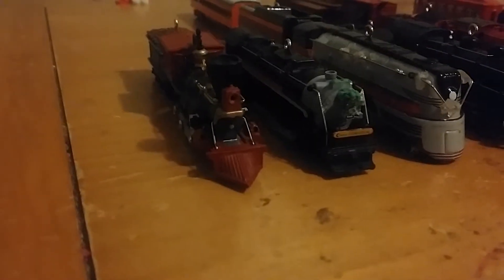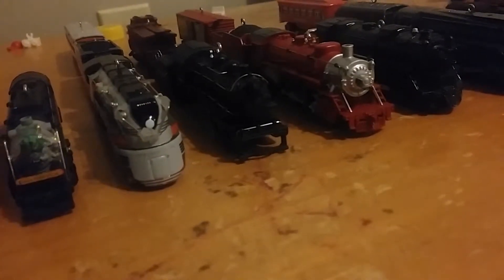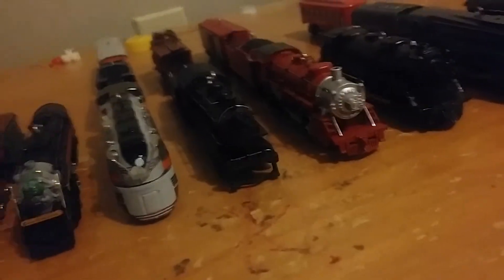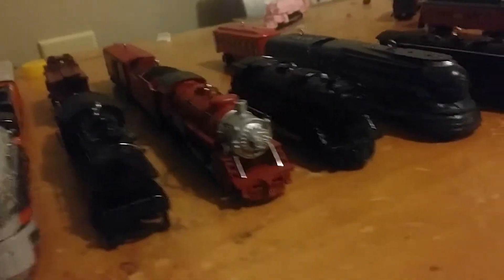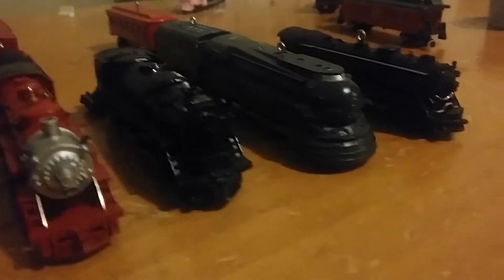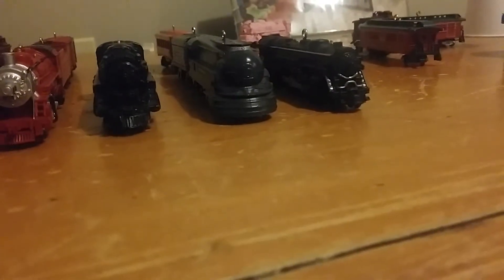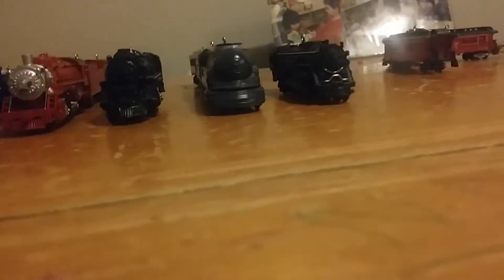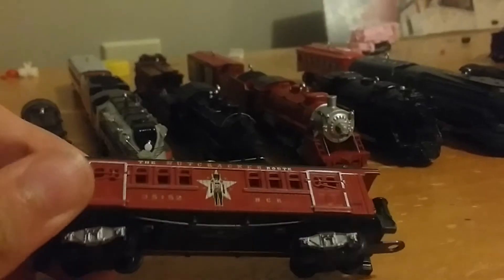Hallmark Lionel Collectibles Trains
I don't have all the trains from the series. I have 2000, incomplete 2001, 2004, incomplete 2005, 2009, incomplete 2013, 2014 and incomplete 2016. Numbers are 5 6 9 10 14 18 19 and 21 so I will get more on my birthday. My birthday is June 3rd. I will see there more hallmark series trains for my birthday.